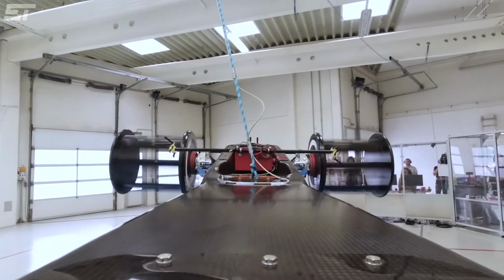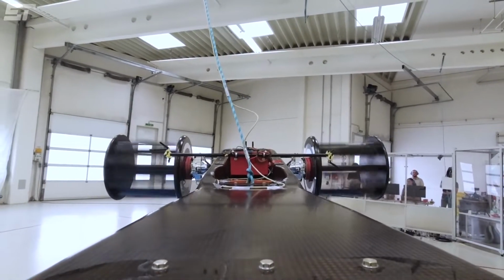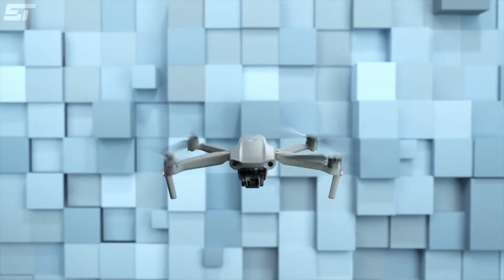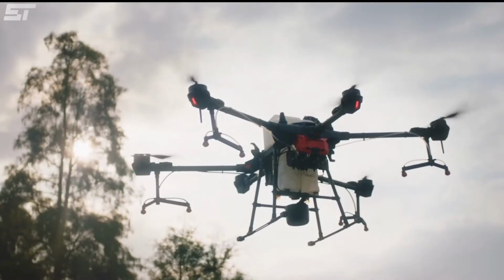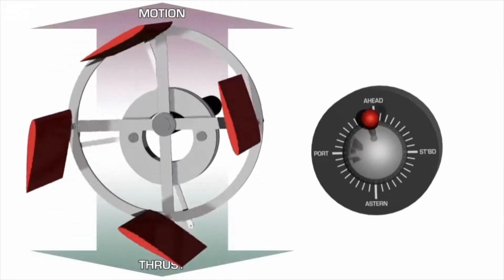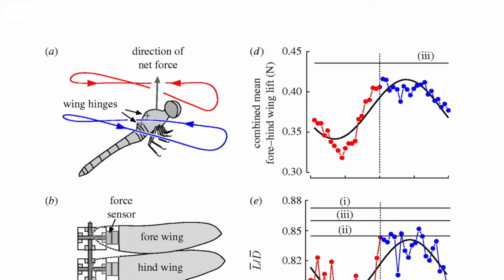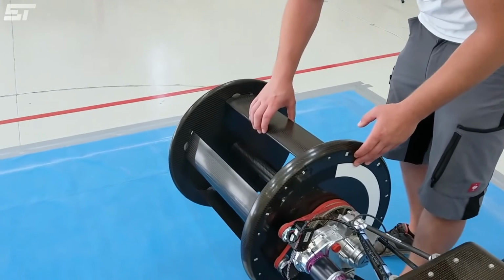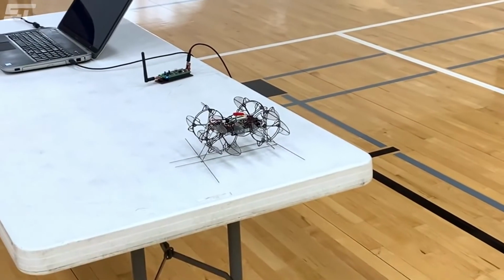Cyclocopters Are The Drones of The Future!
Cyclocopters Are The Drones of The Future! How cyclocopter technology works and what are its applications.

Cyclocopters are a new concept of drone that has recently shown success in development, garnering significant interest from leading robotic institutions and the US Army. The commercially available drones most people are familiar with are referred to as polycopters. Polycopters typically have four or six equally spaced helicopter style blades. They have a wide range of uses, from recreational to military, with drones recently being used by Risk Frontiers to analyse disaster areas after natural disasters such as volcanic lahars.  Though these types of drones offer a wide variety of applications and already play a significant role in society, cyclocopters are viewed as the next stage in their evolution, with the potential ability to extensively survey during natural disasters and perform risk assessment.

Stuffbox Tech covers interesting technology and thrives to produces quality content across the internet. We believe in delivering true value to our viewers and intrigue curiosity towards science and technology. We want to become a one-stop destination for all the cool stuff happening around in the field of science and technology and bring you unique and interesting stories from around the world.